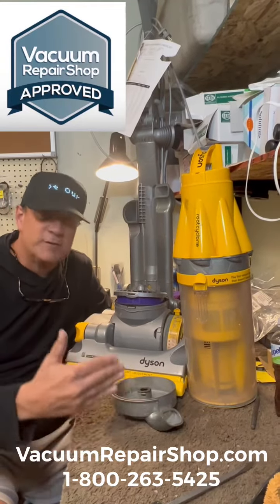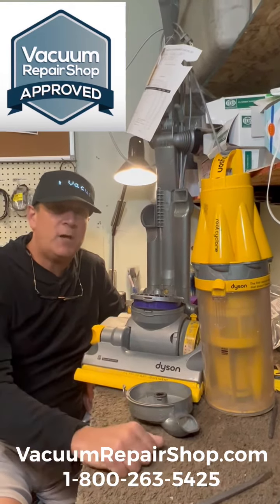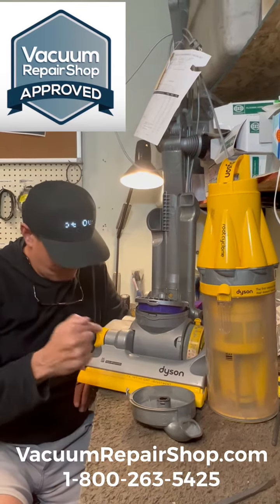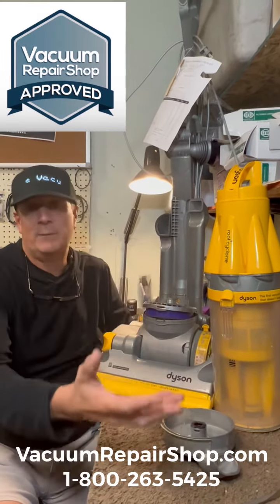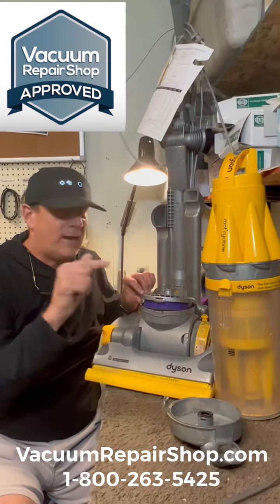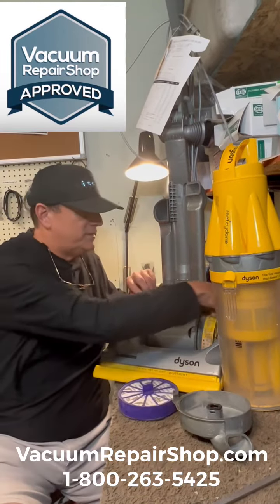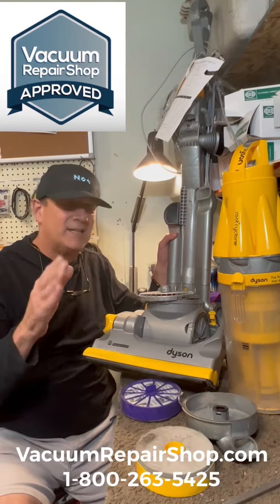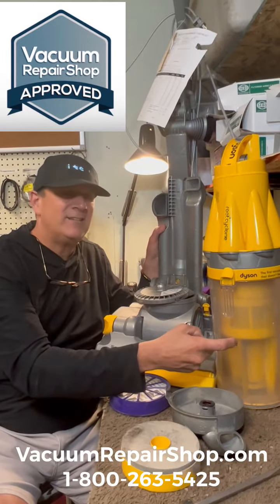Dyson DC07 Animal Vacuum Repair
Dyson DC07 Vacuum Repair at your local vacuum repair shop.

Shoot me a text
1-877-VAC-TEXT